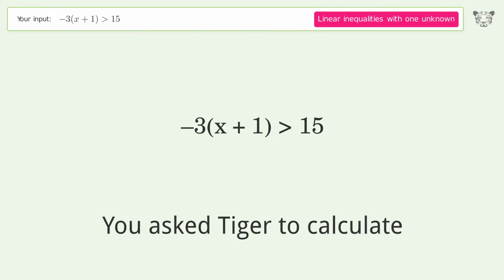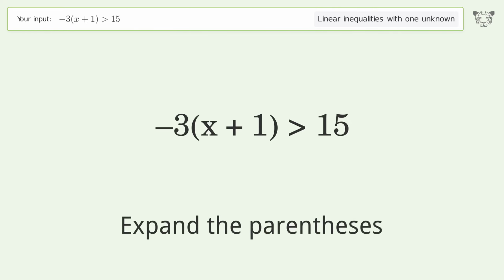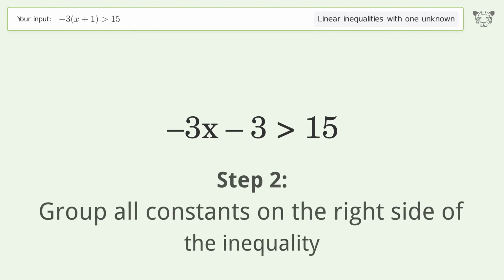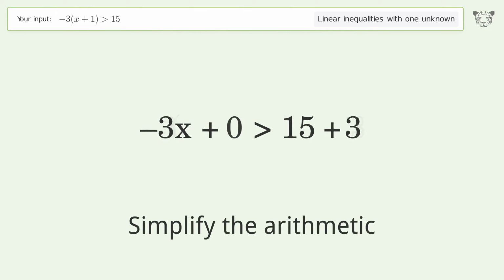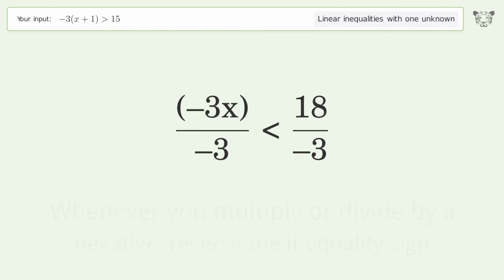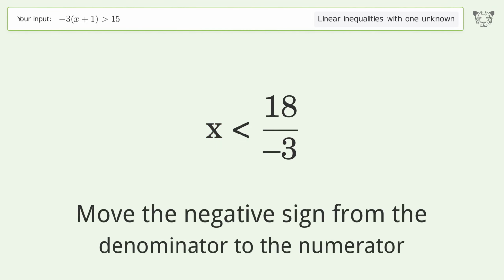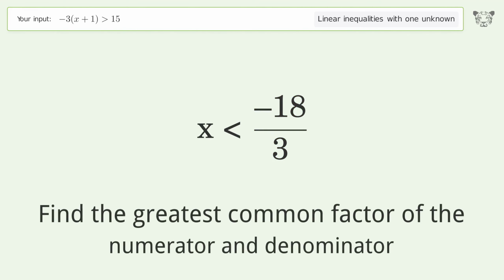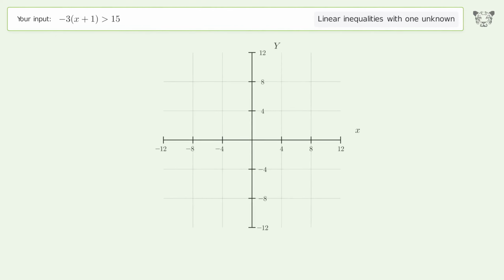Solving Linear Inequalities: -3(x+1) is Greater Than 15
Struggling with -3(x+1) is Greater Than 15? Watch our step-by-step video on Tiger Algebra to master this linear inequality effortlessly. Also, check out for more tips and tricks